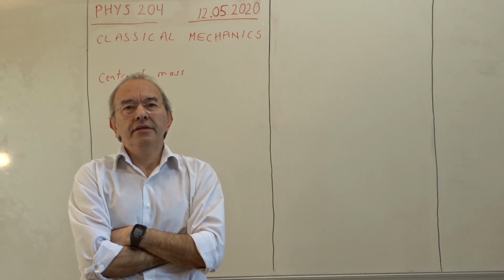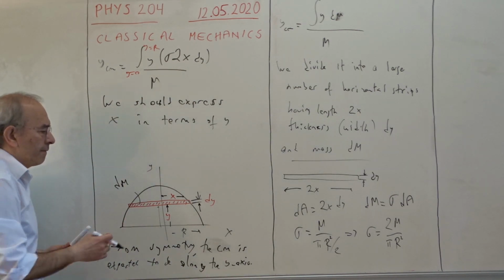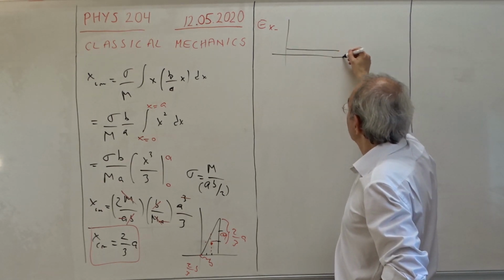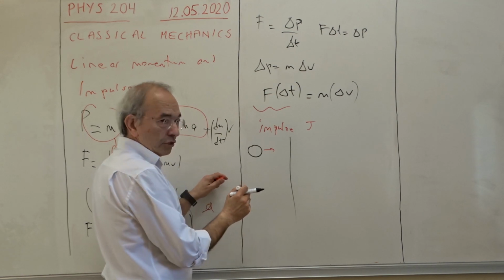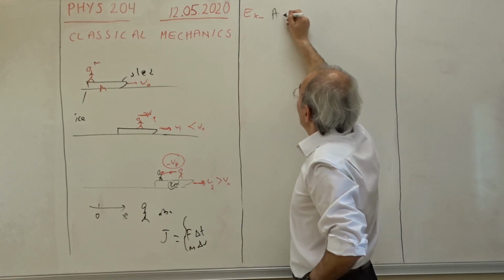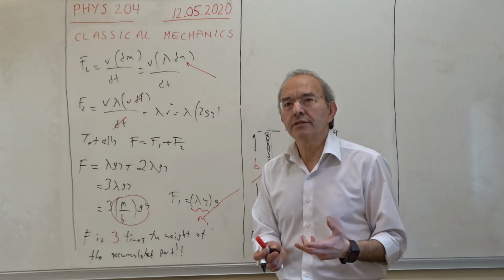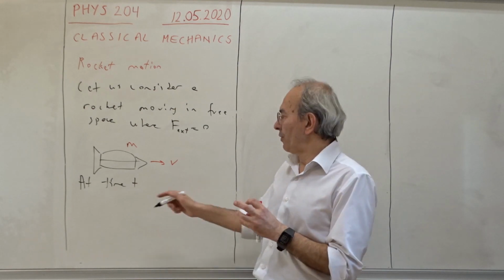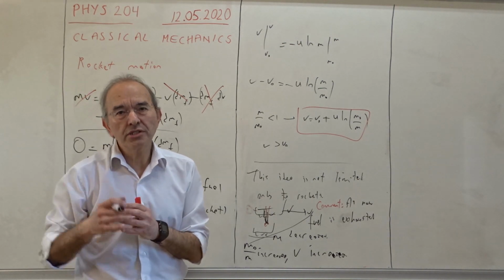CLASSICAL MECHANICS Phys 204 - (Centre of Mass, Linear Momentum and Rocket Motion)